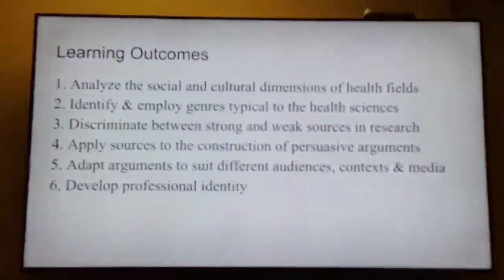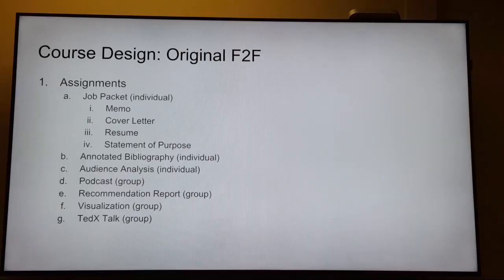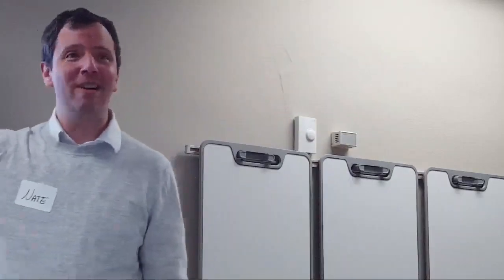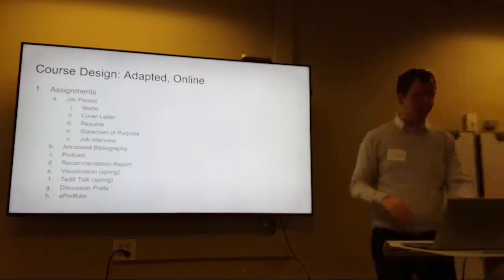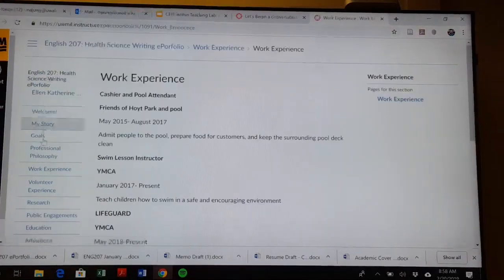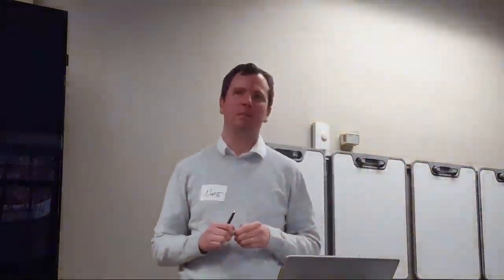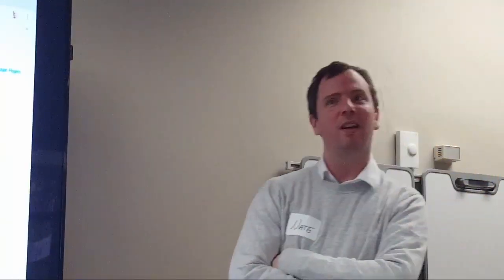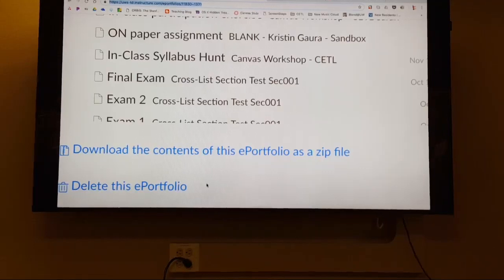FEB 20 | ePortfolios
Interested in helping students create a digital learning record or demonstrate course competencies? Curious as to the difference between ePortfolios in D2L and Canvas? Join us for Nathan Jung’s presentation of Canvas’ ePortfolio tool. Discover how he integrates it within his courses and its impact on student success.